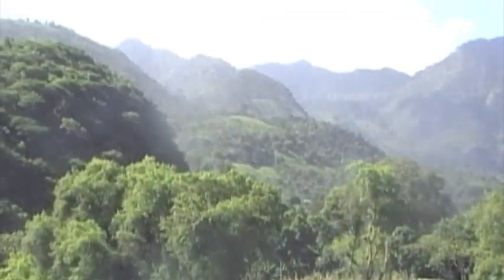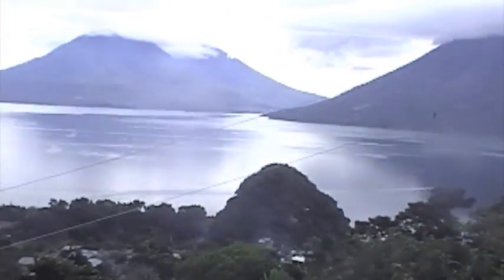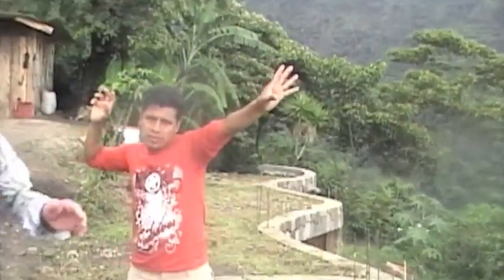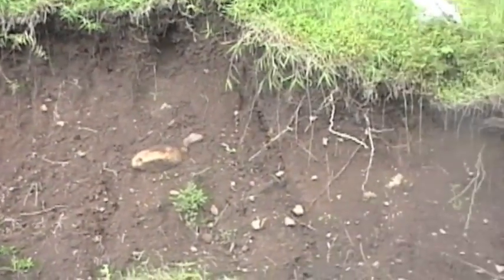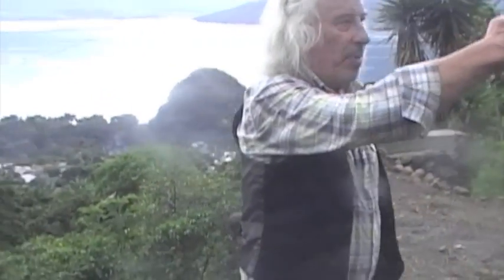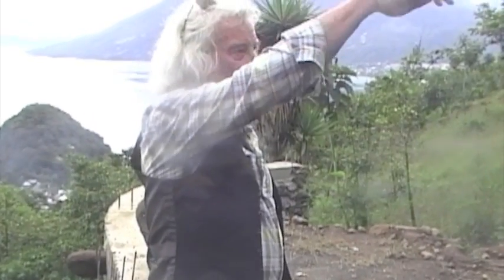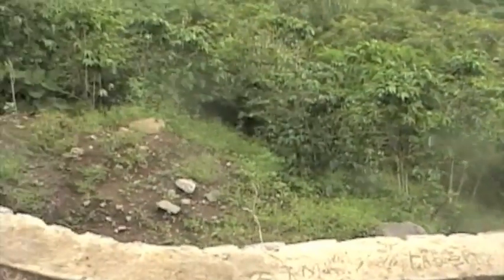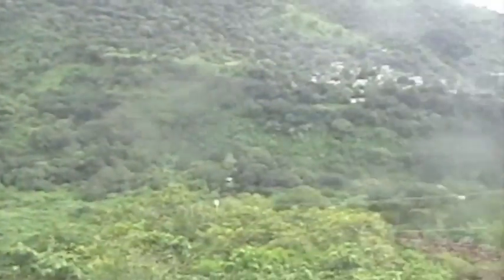Michael Reynolds plans our first Earthship building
In this video (2010) bioneer architect Michael Reynolds plans the design of Adbongo Inc's satellite Earthship office, which is a net zero compound made from old tires, bottles, and cans in Central America.  Adbongo president, John Bush choose an Earthship in order to gain experience building a smaller scale closed loop system before developing plans for the EDEN resource recovery park in Texas.  Here Michael recommends to John a basic plan for this mountain paradise, also teaching the local Mayans how to pound a tire.  The first building was constructed April of 2011.